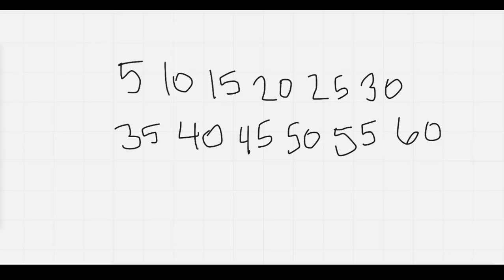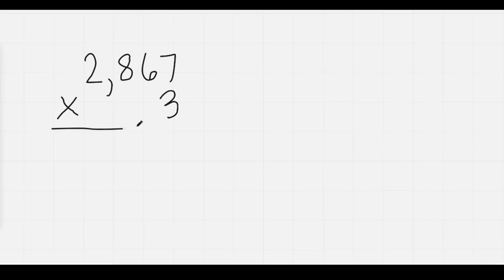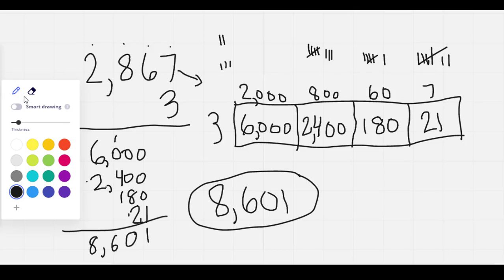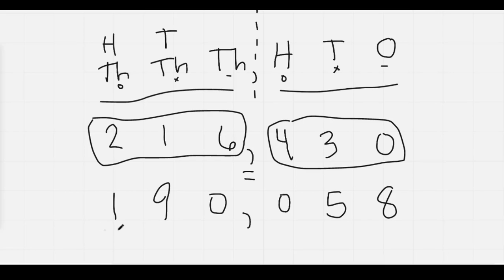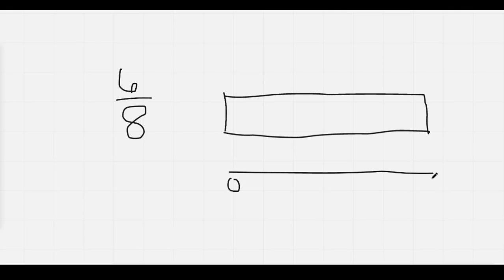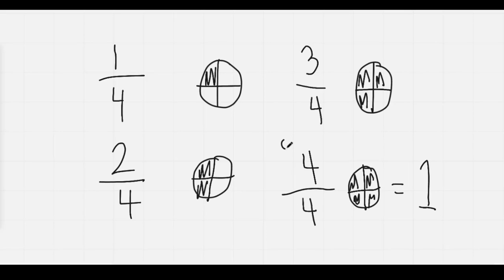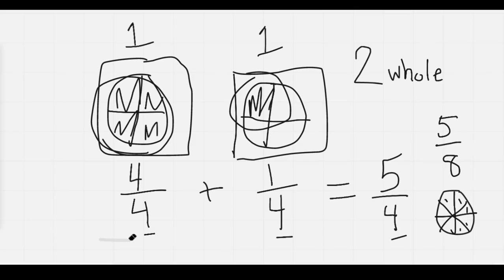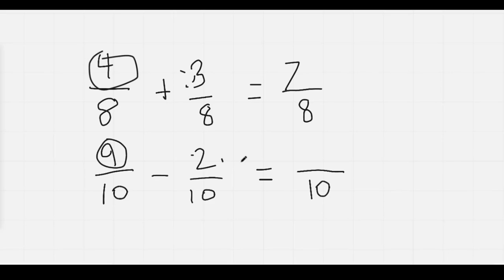Grade 4-5 Math Lesson 11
Math Lesson 11 for Grades 4-5 from the Corona Schoolhouse platform. Extra work is available from our Facebook page.